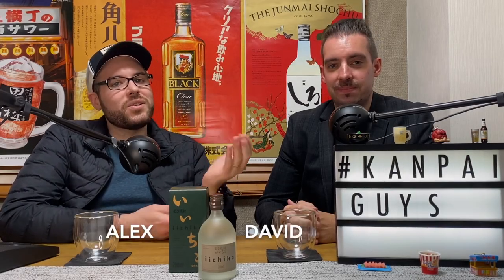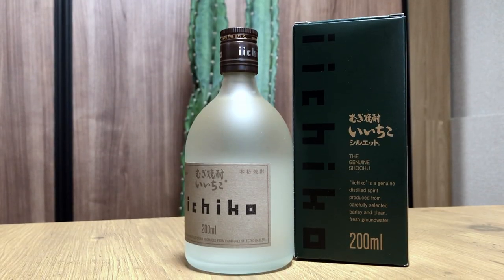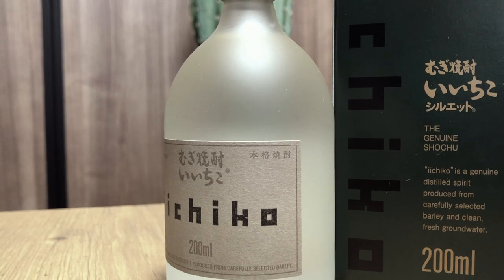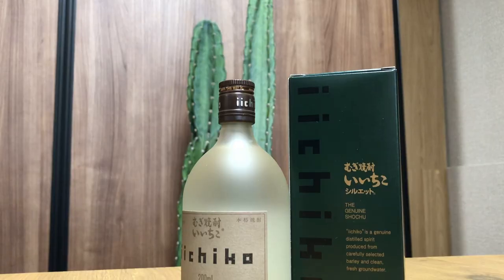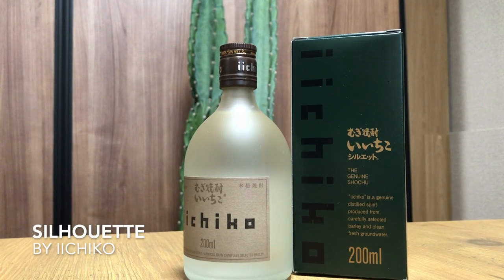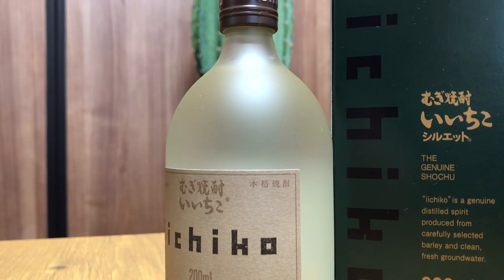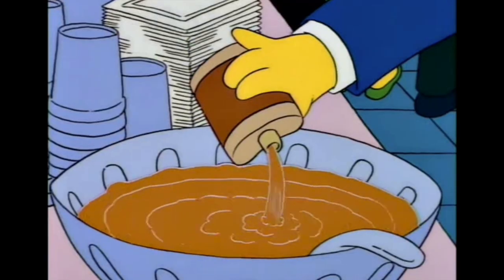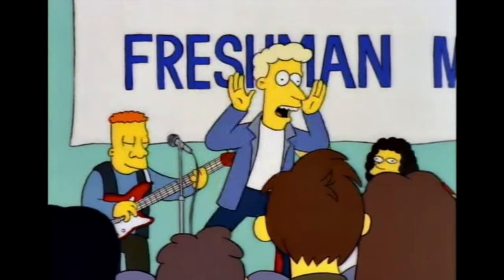FIRST Shochu Video! Iichiko is?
In our very first Shochu (焼酎) video we take a look at iichiko. Shochu is a type of Japanese spirit usually made with either wheat or sweet potato with an alcohol content in the 20% range. In this video we check out Iichiko Silhouette, an affordable Shochu in a beautiful bottle.

Iichiko is a Shochu made from wheat. Iichiko is made in Oita Prefecture on the western island of Kyushu. Iichiko is one of the biggest Shochu brands in Japan. Iichiko is… delicious?

Watch to the end of the video to find out!